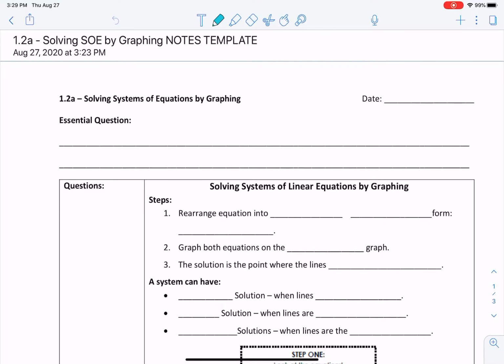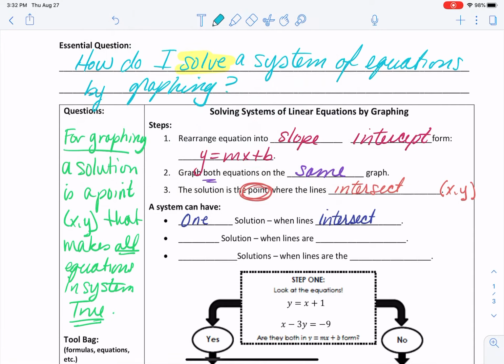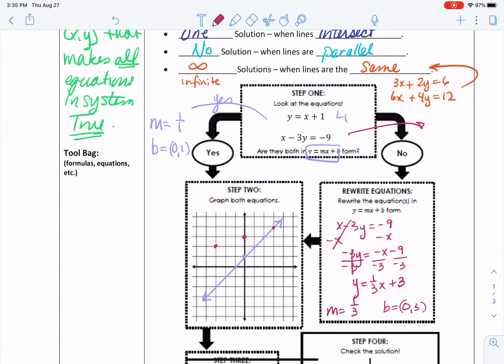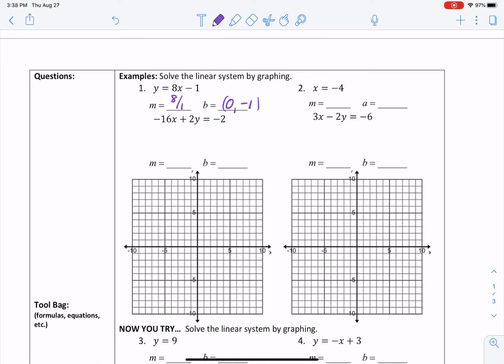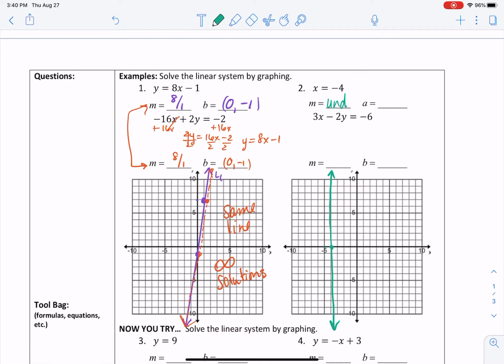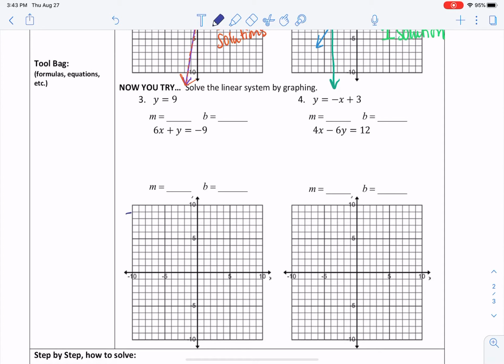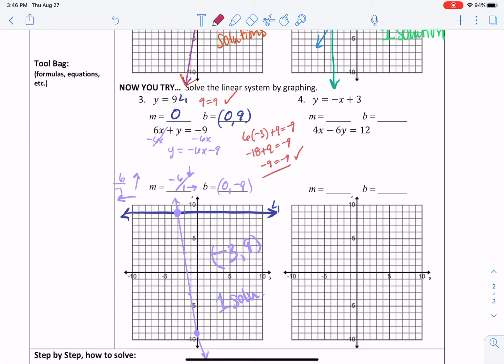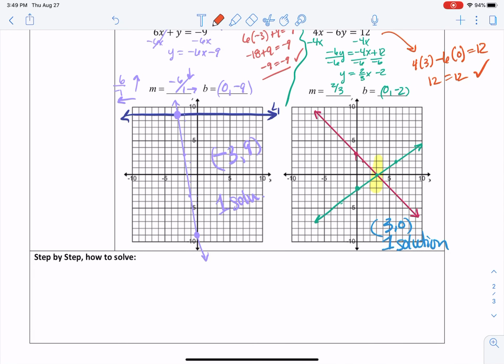Solving systems of equations by graphing